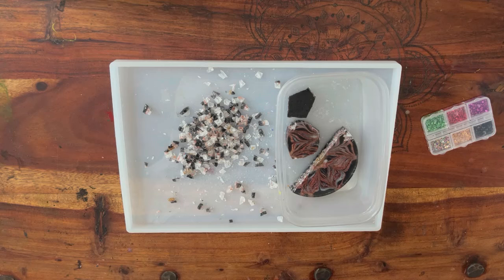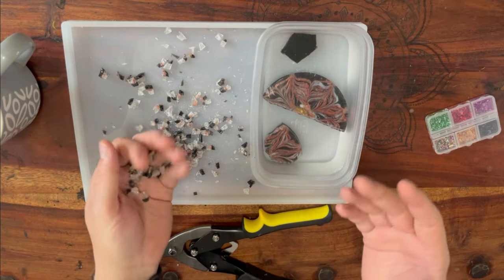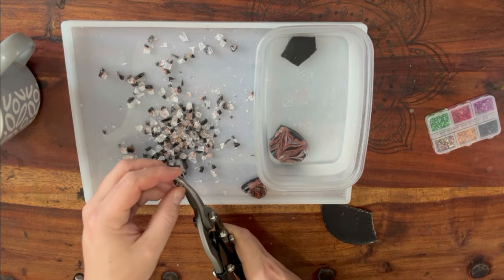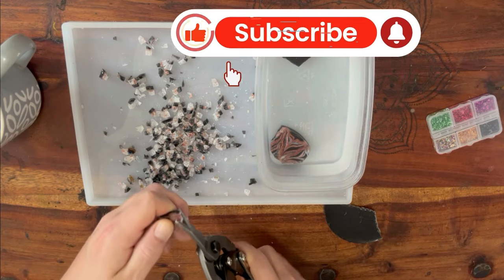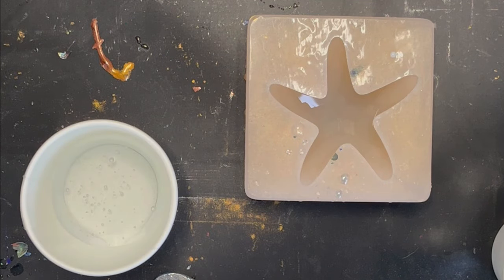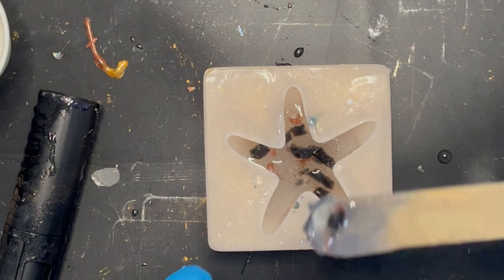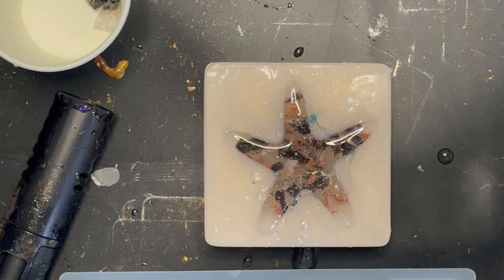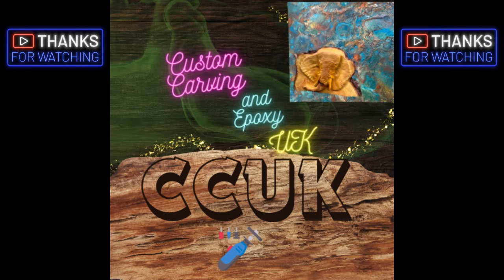HOW TO Rescue Failed Resin Projects and reuse CURED resin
Welcome to Custom Carving and Epoxy UK! Have you ever had a resin project go wrong and wondered if it’s beyond saving? In this game-changing tutorial, we show you how to rescue failed resin projects and creatively reuse cured resin to turn mishaps into masterpieces.

Learn practical techniques for troubleshooting common resin issues like uneven curing, air bubbles, or accidental spills. We’ll also show you how to repurpose cured resin pieces into stunning new creations, including jewelry, coasters, or decorative accents. No more wasted resin or frustration—this tutorial proves that every project has potential!

Discover tools and tips for cutting, sanding, and reshaping cured resin safely, as well as creative ways to incorporate broken pieces into your next design. Whether you’re a beginner or an experienced resin artist, this guide will help you get the most out of your materials and turn mistakes into opportunities.

Links to Lets Resin UK & US!

Let’s Resin – CCUK
INTORESIN.com  - CCUK

Let's Resin 121

RECORDING EQUIPMENT